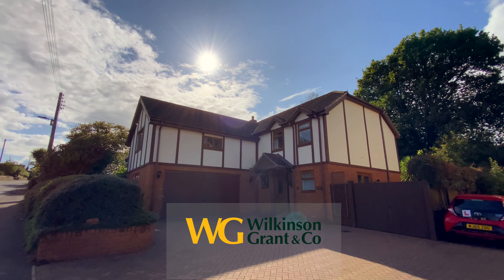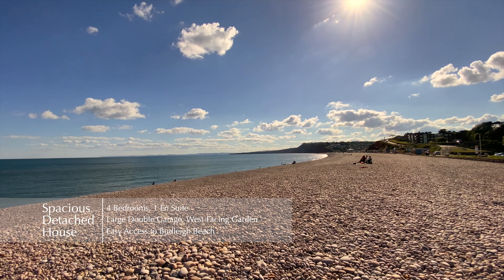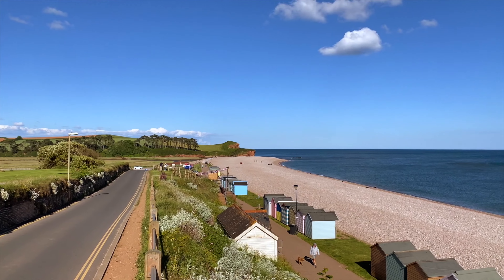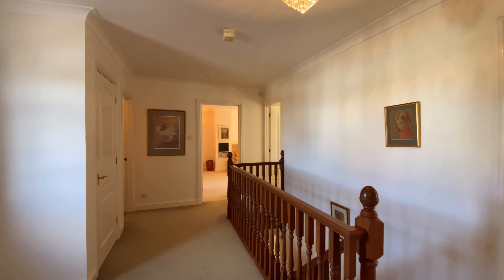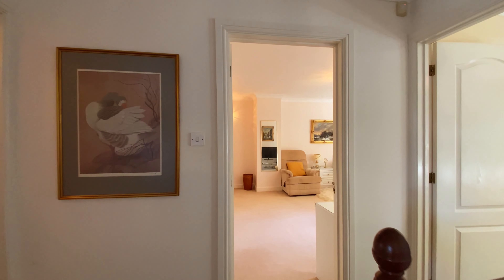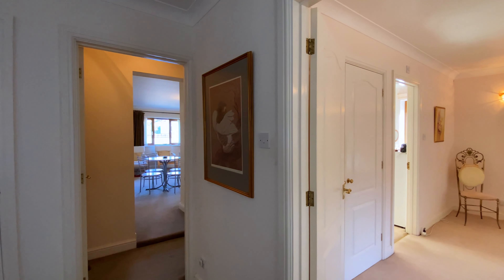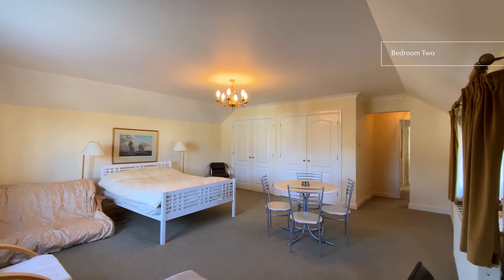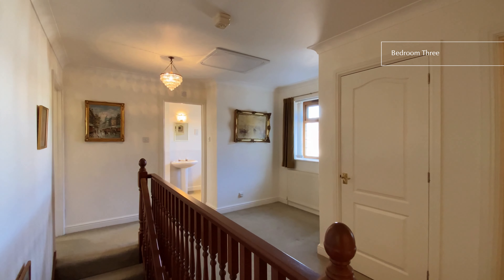Maple Mews, Budleigh Salterton | 4 Bed Detached Home for Sale Within Walking Distance to the Beach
Maple Mews, Budleigh Salterton | Four Bed Detached House Within Walking Distance to Budleigh Beach | Property Video Tour

Superbly located within walking distance to Budleigh Beach, this four-bedroom detached family house with off-street parking for several cars and a large double garage. West-facing Garden, living room, dining room, kitchen, utility room & guest WC. Offered with no onward chain.